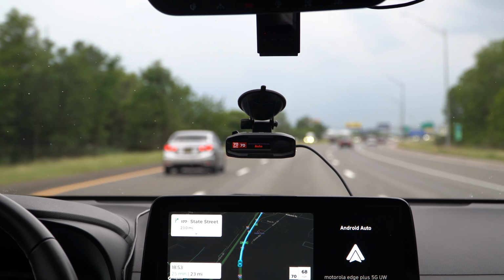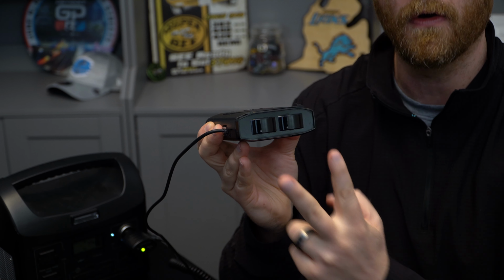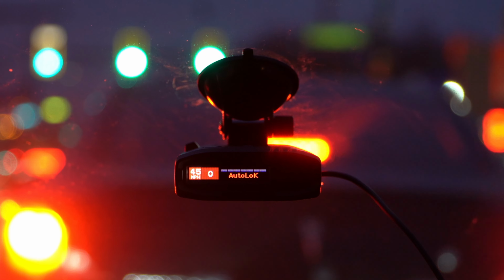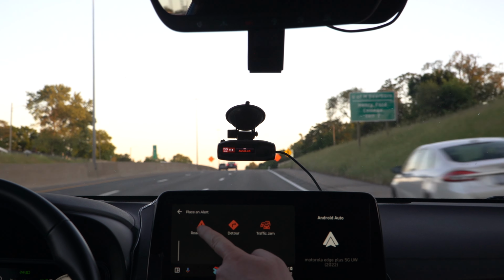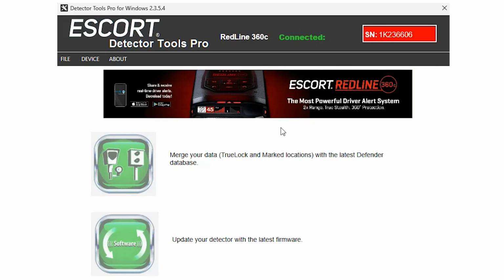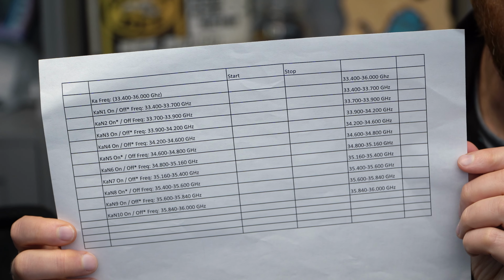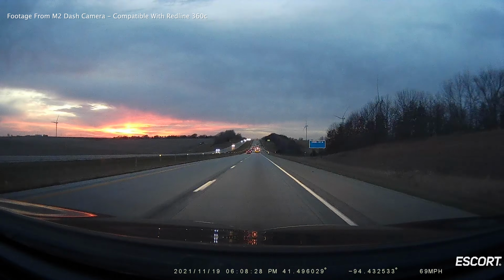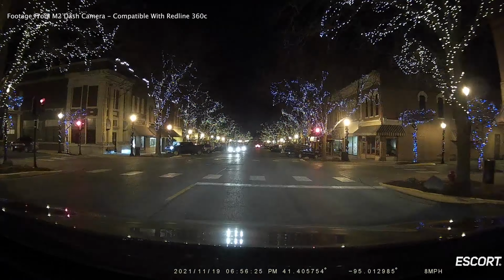Escort Redline 360c Radar Detector: Is This Premium Radar Detector Worth It?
The Redline360c is the top radar detector in Escort's lineup with its triple antenna platform, Low Noise Amplifiers, Blackfin DSP chip, and Drive Smarter app integration. If you are considering a radar detector, you may or may not need something as muscular as the Redline 360c. Join us for a deep dive into the Escort Redline 360c for more insight into its features and capabilities.

Get your Escort Redline 360c Radar Detector:
(Paid Link)

➡️ Amazon (Paid Link)

More Info on Segmentation:

Escort's factory default Ka Narrow settings take over when deactivating Ka bands. This means the Redline 360c scans from 33.700 to 35.600 GHz, or segments two, five, and eight out of the 10 available Ka Narrow segments. It breaks down like this:

KA Narrow 2: 33.700 to 33.900 GHz
KA Narrow 5: 34.600 to 34.800 GHz
KA Narrow 8: 35.400 to 36.600 GHz

To help conceptualize this, imagine looking through a row of 10 windows to see a beautiful lake outside. Overall, it takes less time to look through three windows than 10, but to be more specific in this scenario, the best views of the lake are through windows two, five, and eight. Since these windows offer the best view, there isn't a need to look through the other seven.

A radar detector operating in narrow segmentation versus a wider setting will alert quicker because it's not scanning or "watching" the entire available frequency range.

Carl's Wrench Nation hat courtesy of Frank Leutz, host of the Wrench Nation radio show and podcast

Analog Devices and Blackfin logo are used with written permission from Analog Devices, Inc.